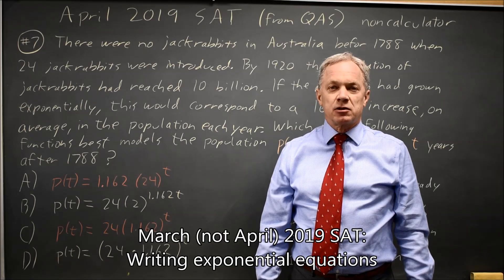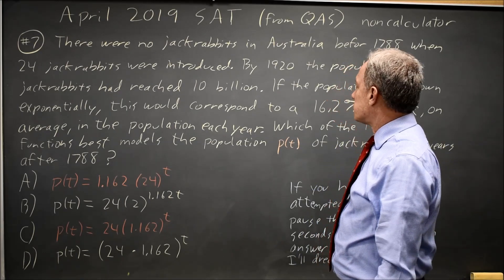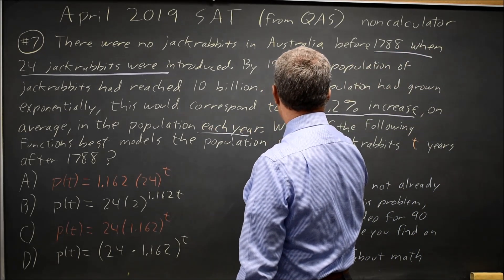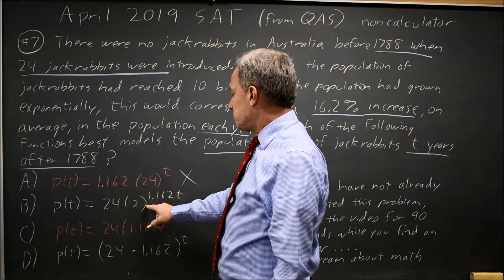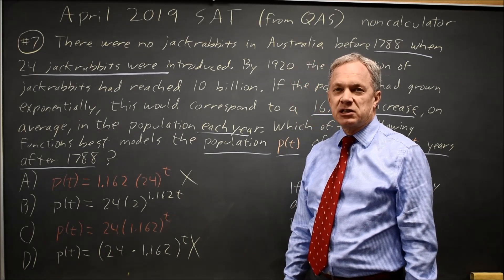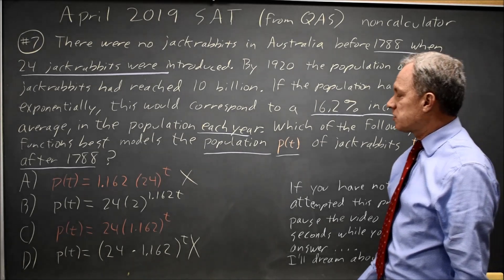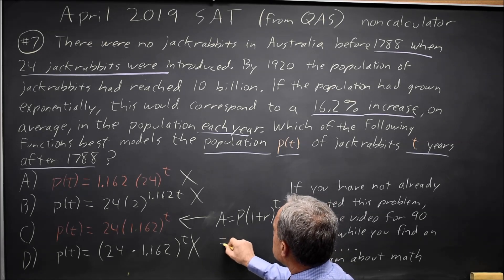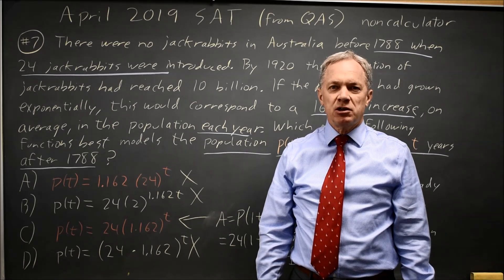SAT March 2019: jackrabbits exponential growth - question #3-7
There were no jackrabbits in Australia before 1788 when 24 jackrabbits were introduced. By 1920 the population of jackrabbits had reached 10 billion. If the population had grown exponentially, this would correspond to a 16.2% increase, on average, in the population each year. Which of the following functions best models the population p(t) of jackrabbits t years after 1788?
A. p(t) = 1.162(24)^t
B. p(t) = 24(2)^(1.162t)
C. p(t) = 24(1.162)^t
D. p(t) = (24*1.162)^t